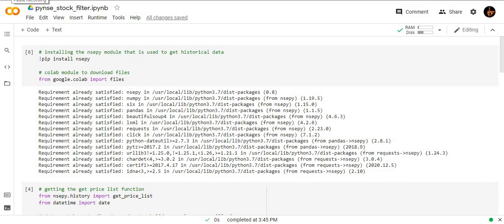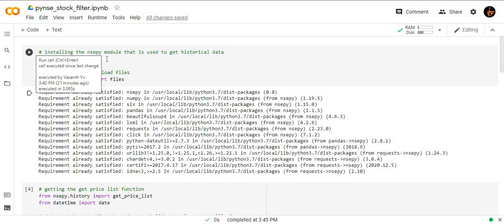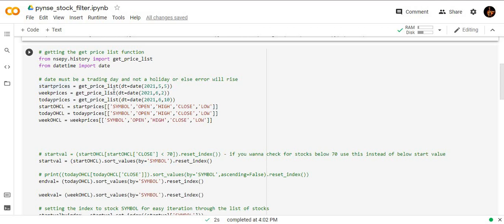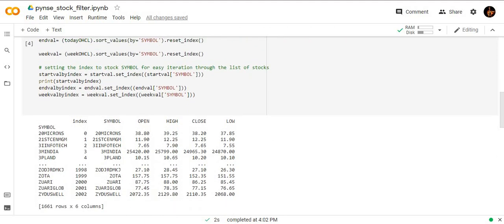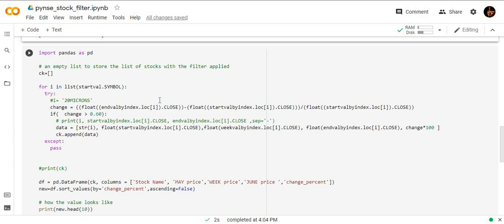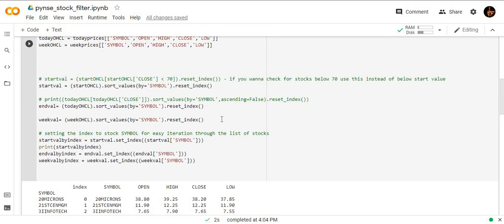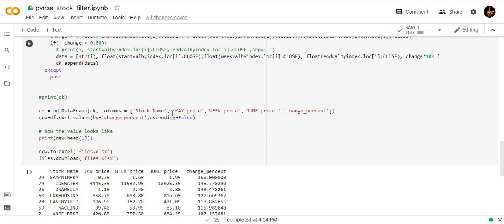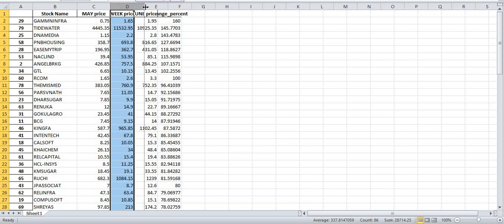high growth stocks python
python code to get all high growth stocks NSE getting a nice fundamental analysis on these stocks gives you a nice get through

you can filter only for stocks less than 70 rs value using the commented startvalue variable instead of new one and comment the given startvalue by adding # before it.
uncommenting is done by adding #

change the date for your required date
which must be a trading day and not a holiday (Sunday,Saturday, Holi)